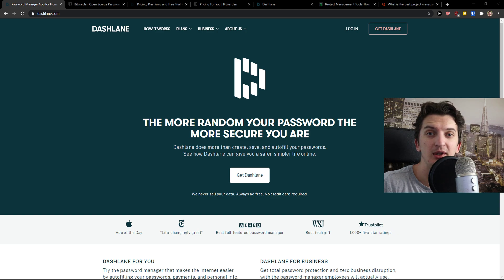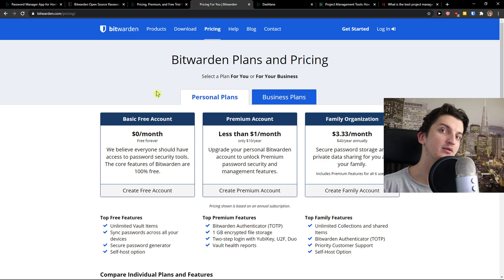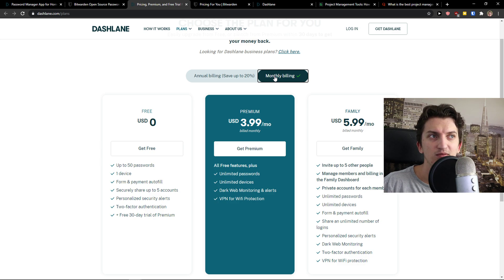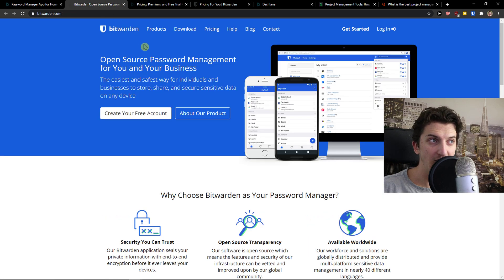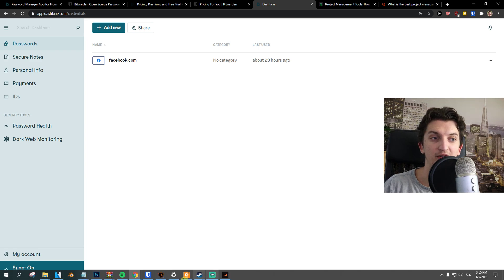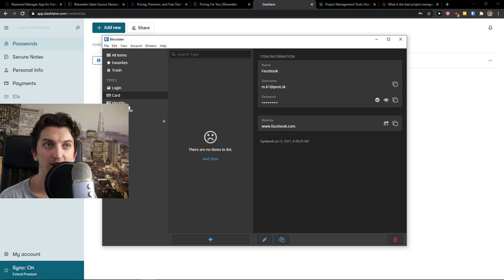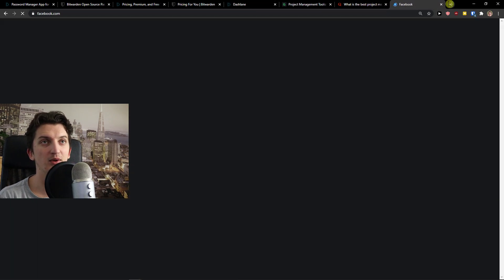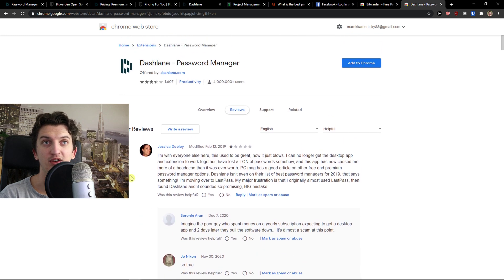Bitwarden vs Dashlane - What's the Best Password Manager?!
In this video I will show you Comparison between Bitwarden vs Dashlane

GET AMAZING FREE Tools For Your Youtube Channel To Get More Views:
Tubebuddy (For GROWTH on Youtube):